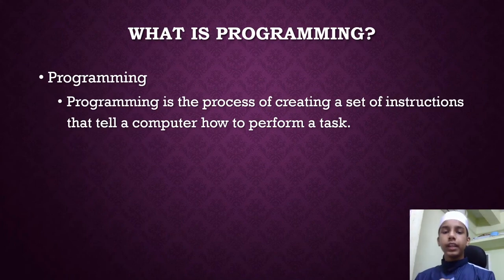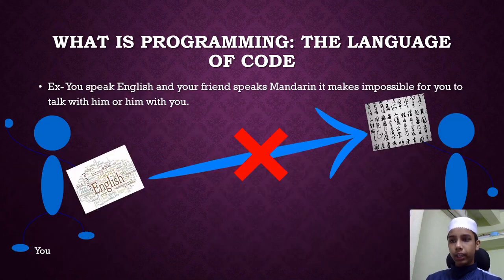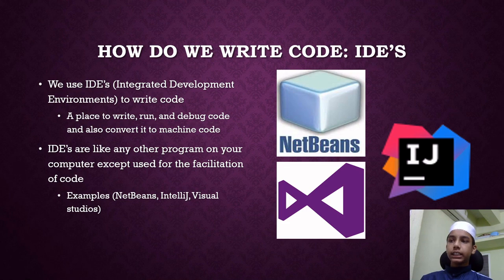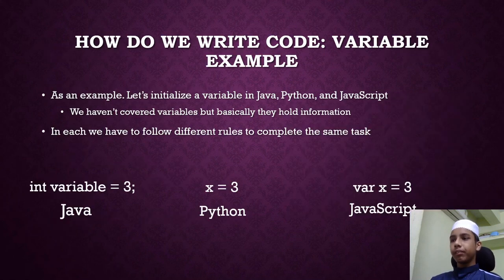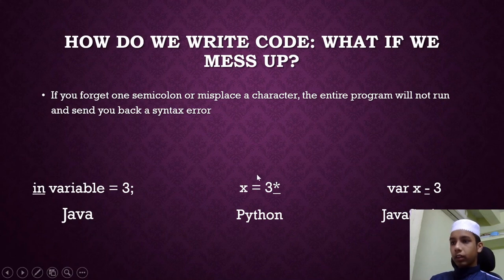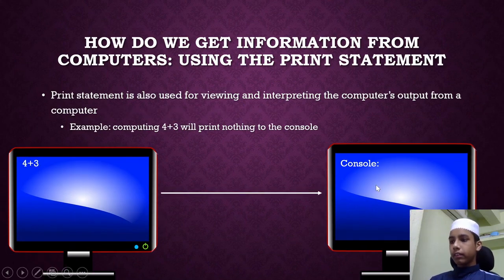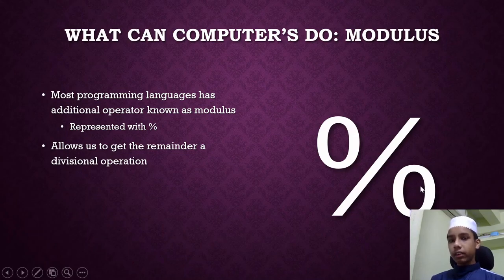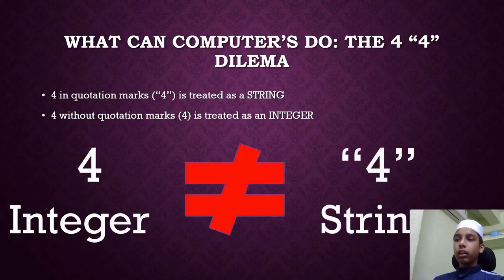Introduction to Programming for Beginners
This video covers basics of programming.